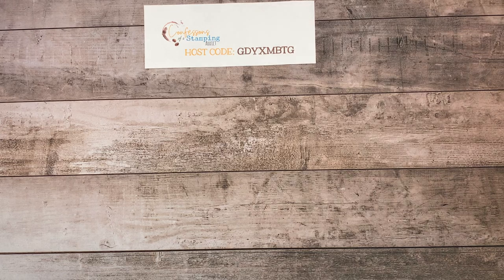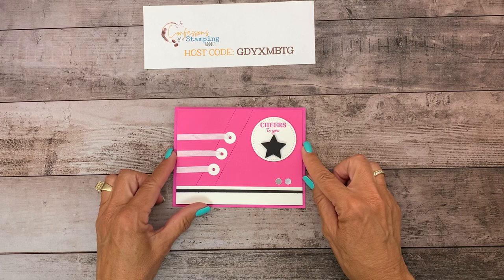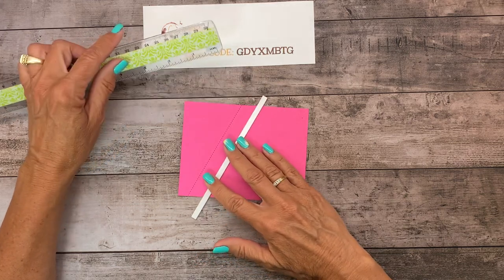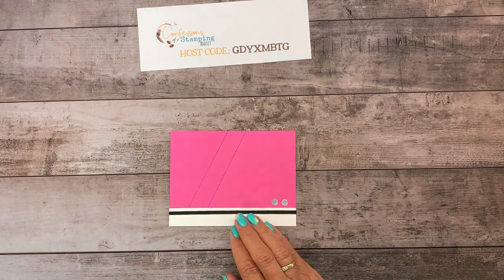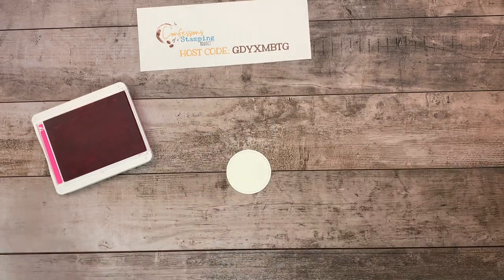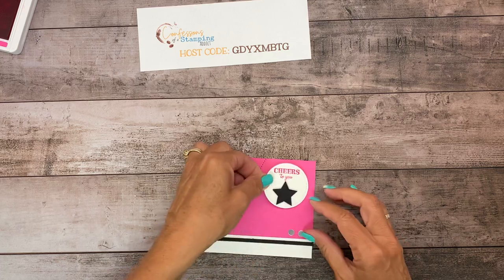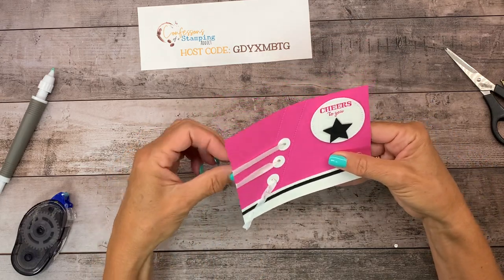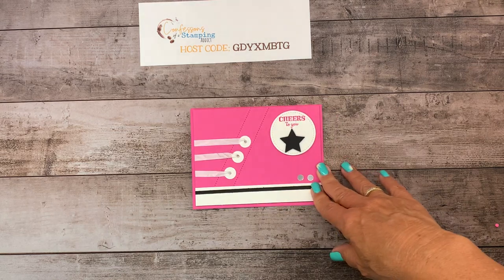Converse Tennis Shoe Card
Here's a fun card for ANY AGE! Converse shoes made into a card!